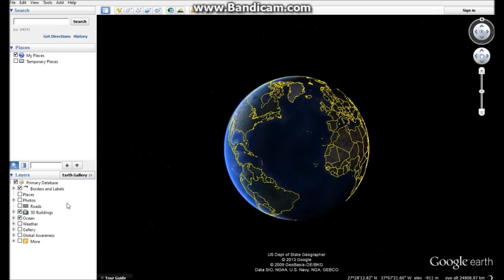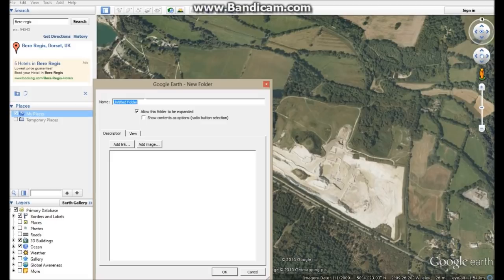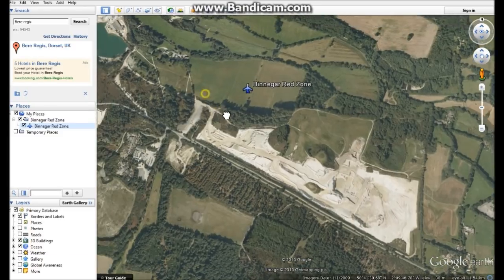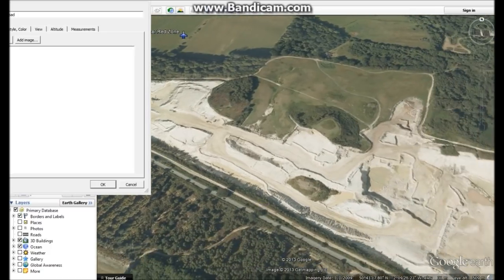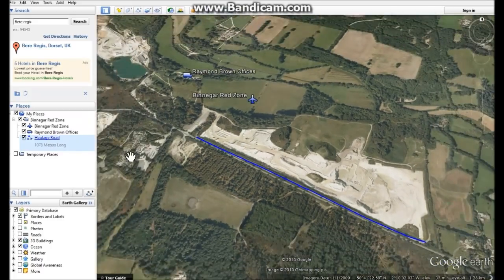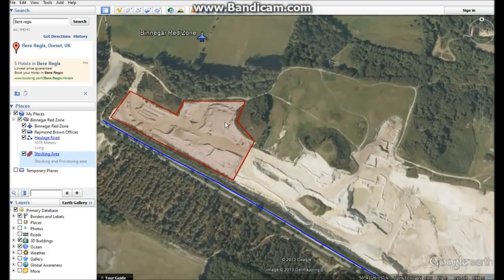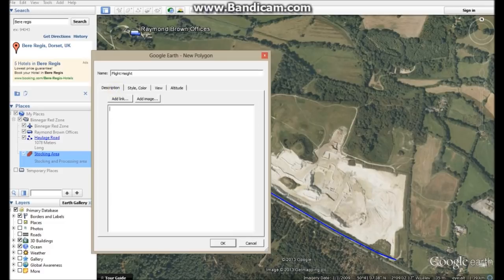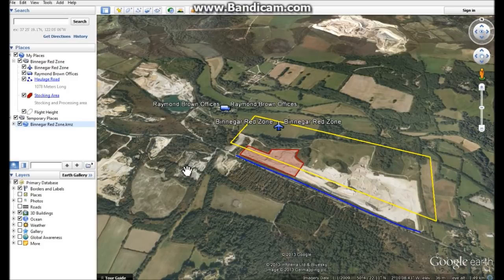KML or KMZ Tutorial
Google Earth KML/KMZ creation tutorial